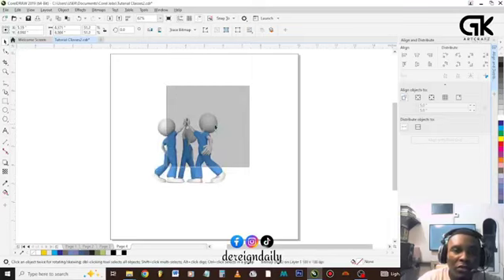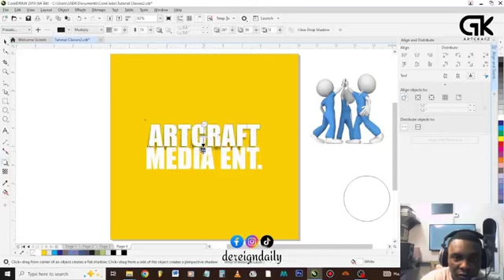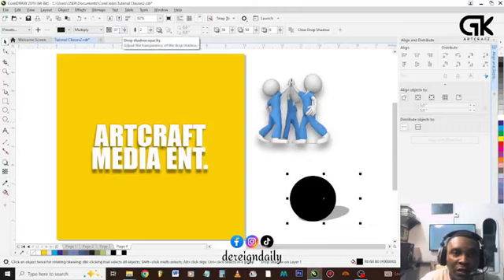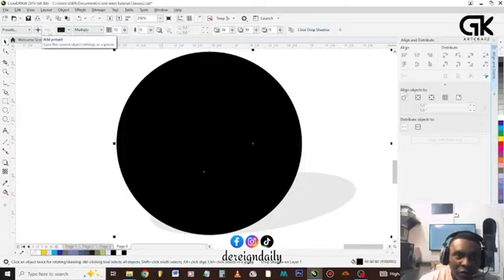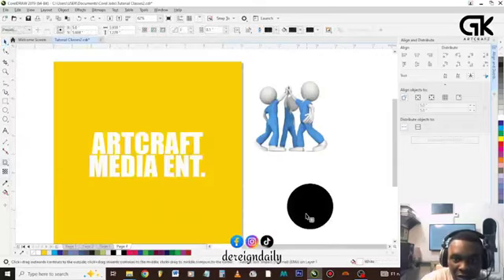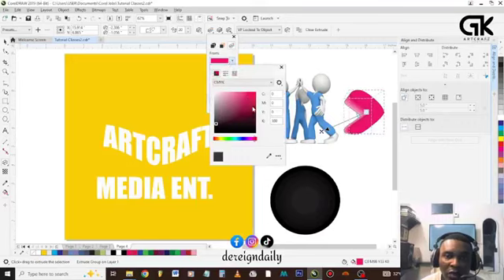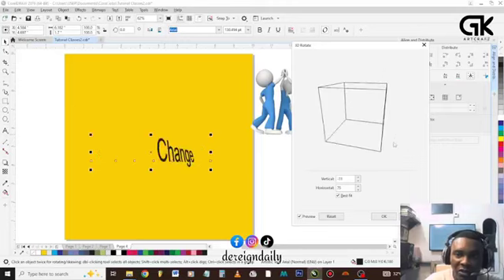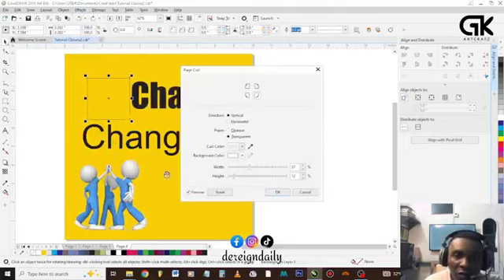HOW TO ADD EFFECTS ON CORELDRAW